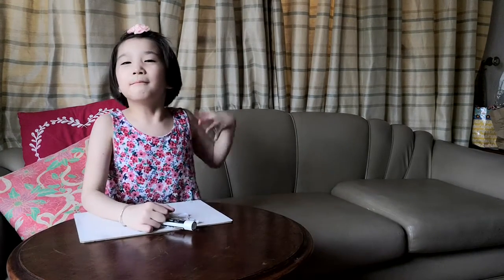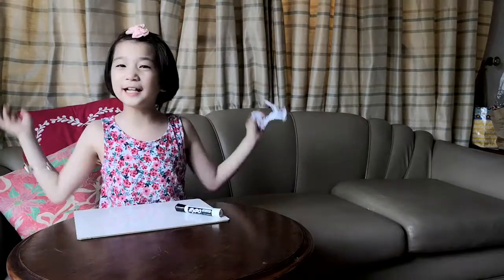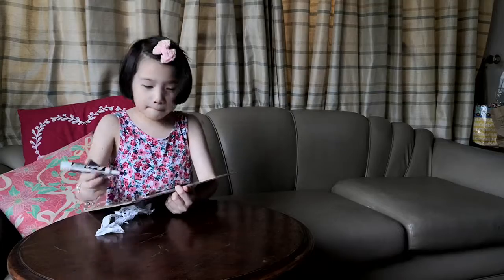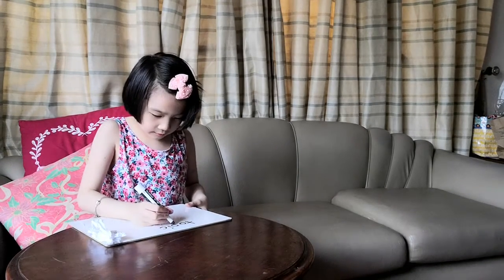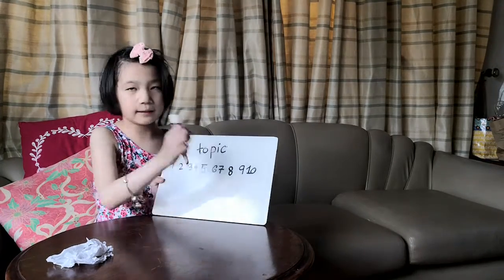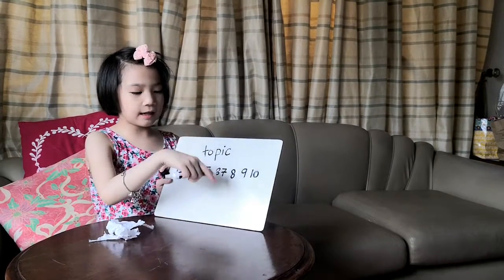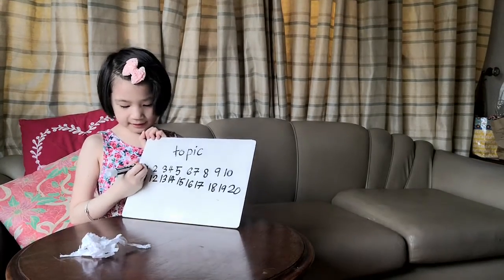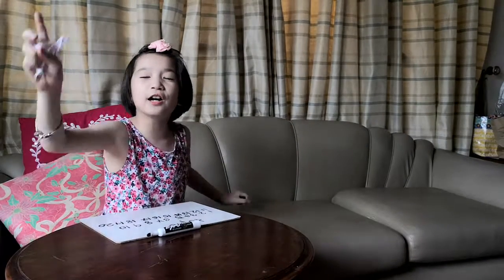Kid Teaching Kids #1 Counting Numbers 1 to 20 跟美洋学算数1到20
Learn with Keilah how to count from 1 to 20